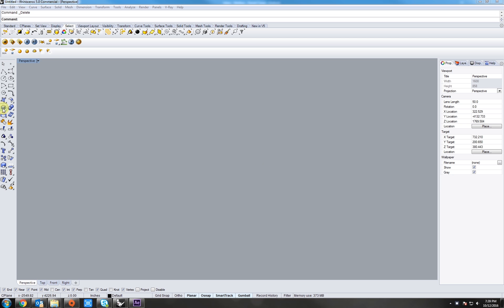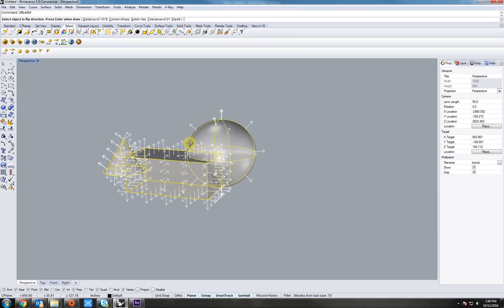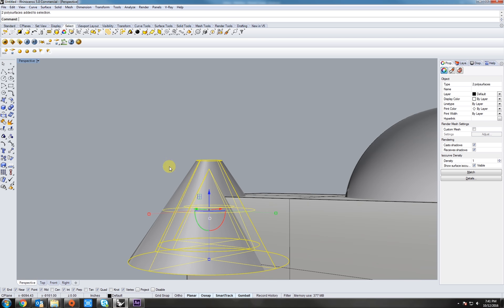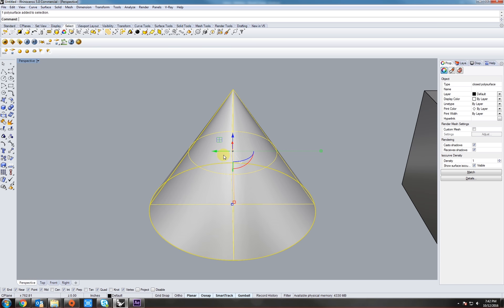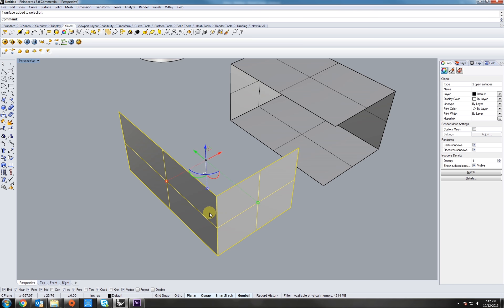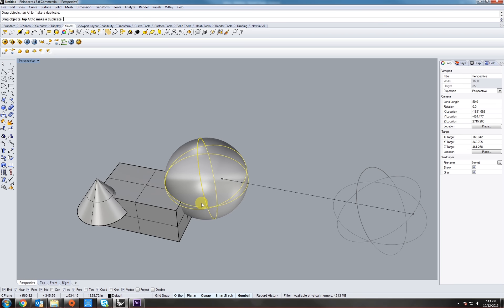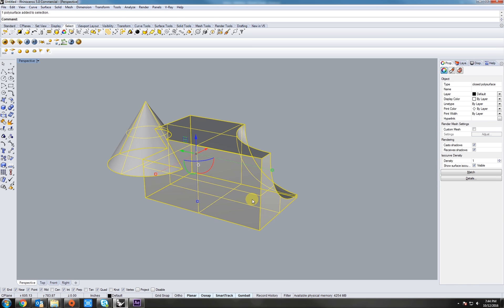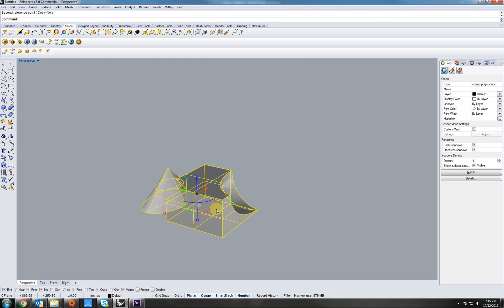RHINO BASICS 3D SOLID MODELLING BASICS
Basics of:
3d Solids
Scale
Scale 1d
Scale 2d
Boolean
Boolean subtract
Offset surface
Explode
Join